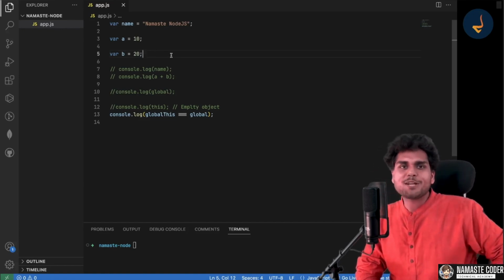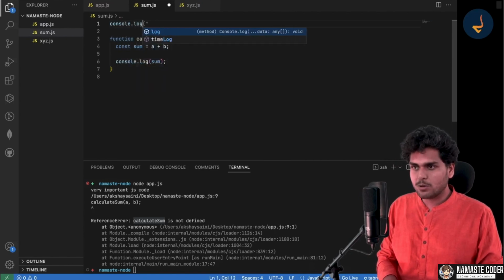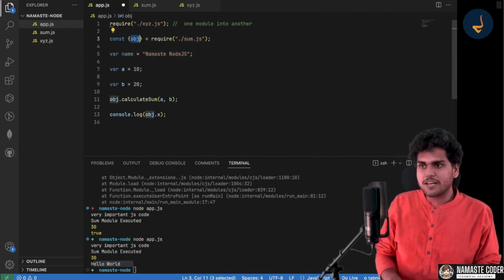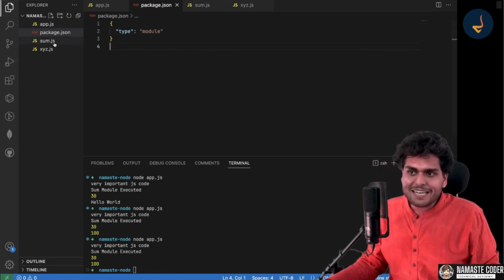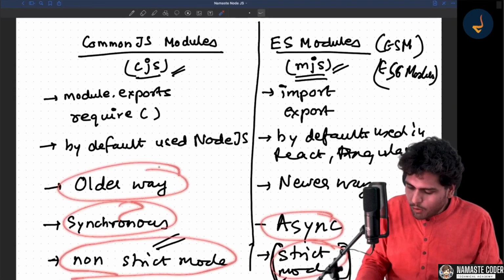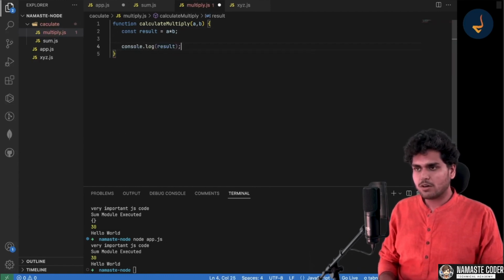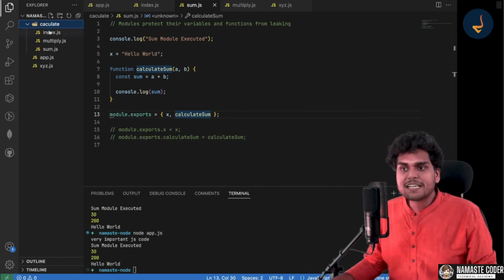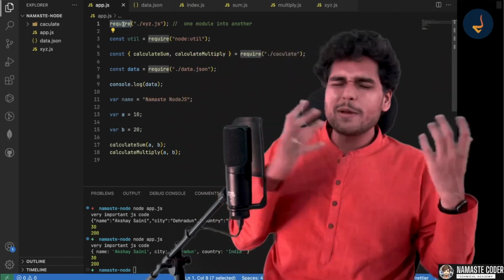Episode 03 — Let's Write Code